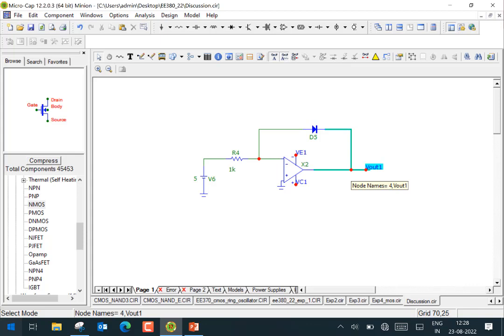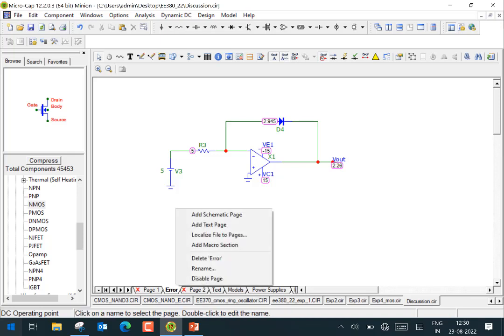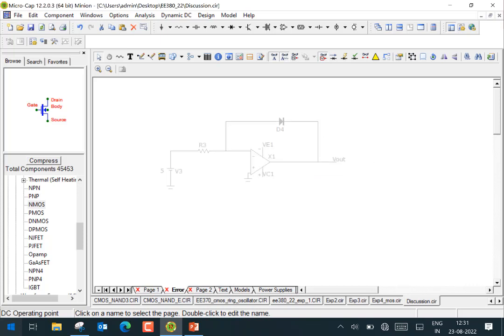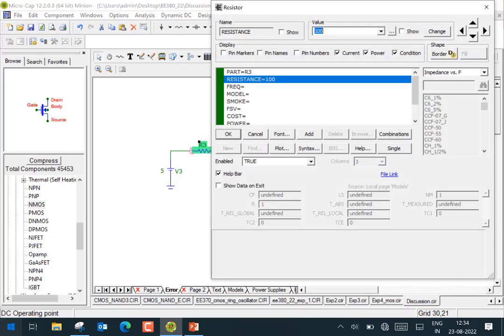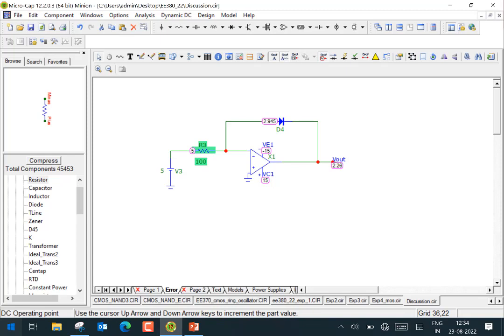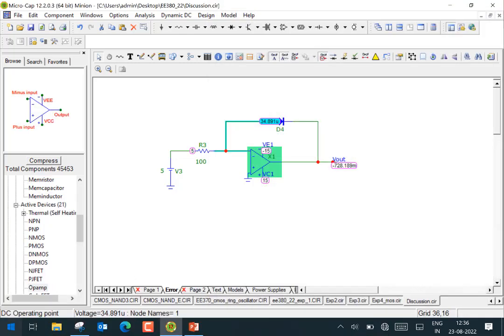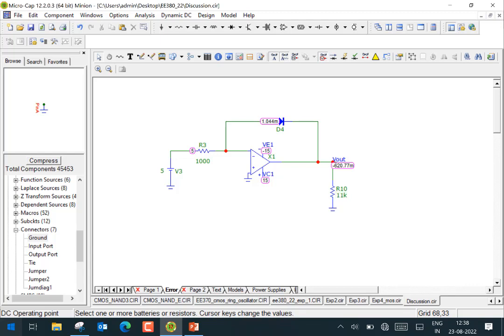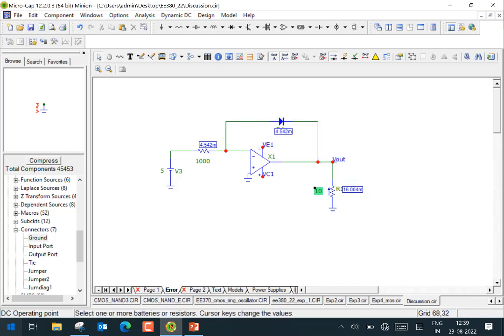Opamp current Limitation